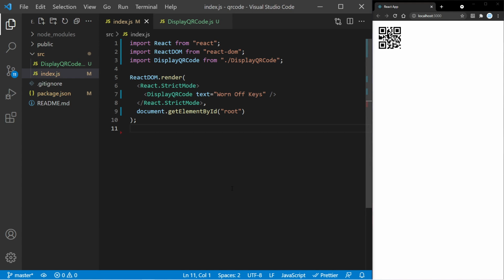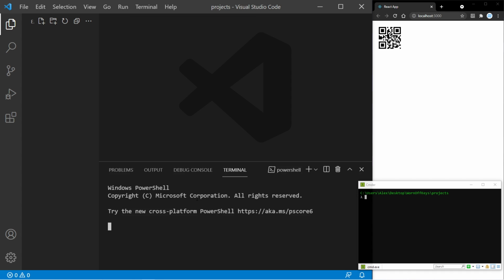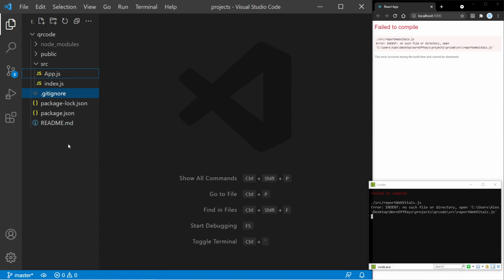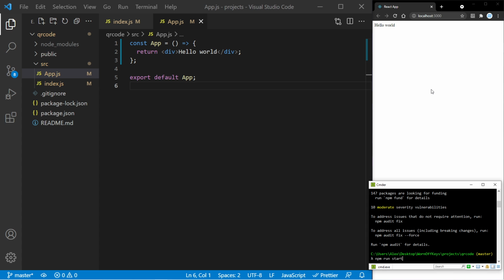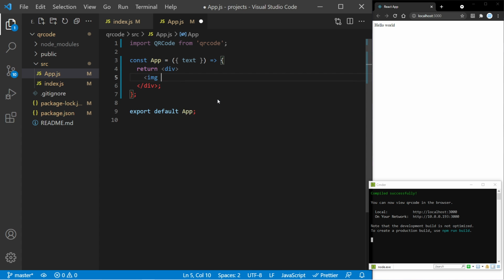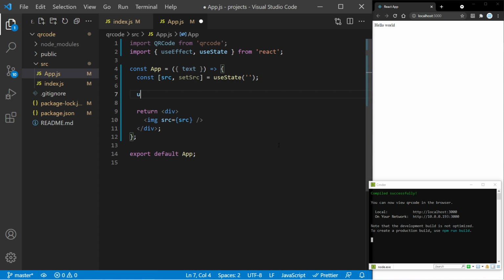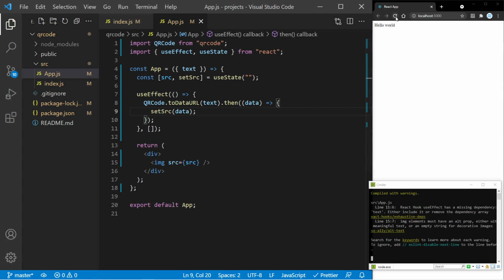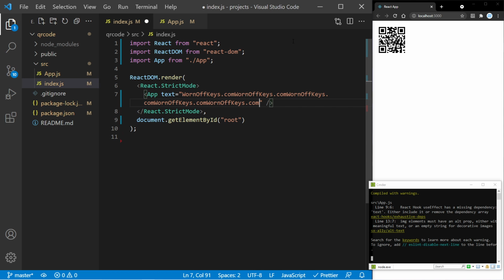React.JS QR Code Tutorial (2021)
QRCodes can be useful in some applications. In this simple tutorial we go over how to display QRCodes in your React.JS applications.

🕒 Timestamps:
00:00 Introduction
00:54 Creating our React project
03:07 Using the qrcode package
07:53 Outro